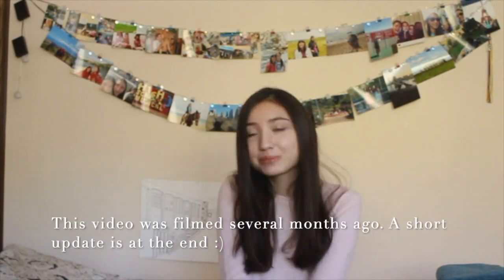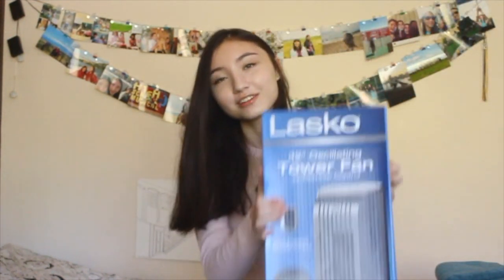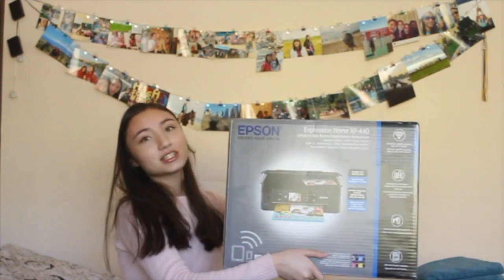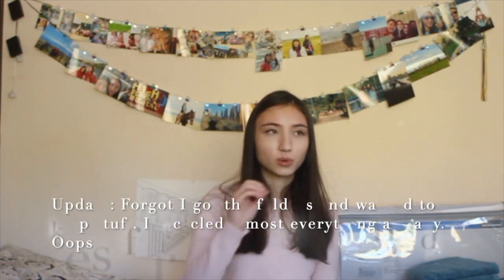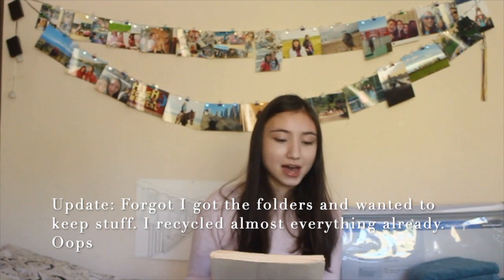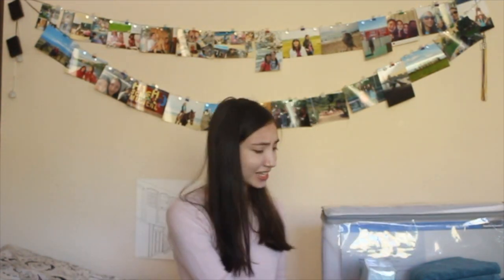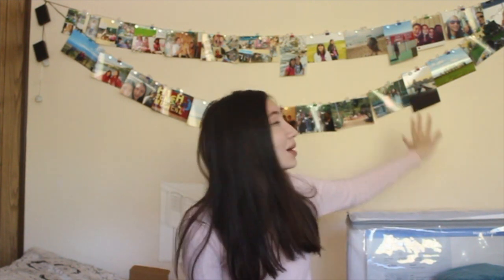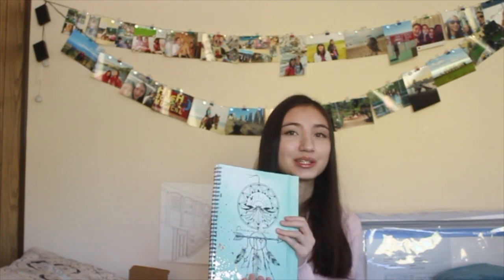My Haul for my UCI Dorm Room! (Bed, Bath, and Beyond, Target, Typo, and Staples)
Hi everyone :) I filmed this quite some time ago, but it took me a while to get around to editing and uploading it. Here it is though! At the end I say which items have been particularly useful and which ones pretty much failed me.

The items I got for my dorm:

1. Tower Fan (Bed, Bath, And Beyond)
2. Towels (Bed, Bath, And Beyond)
3. Epson Printer (Staples)
4. Memory Foam Pillow (Target)
5. Mattress Topper (Bed, Bath, And Beyond)
6. Desk Lamp (Bed, Bath, And Beyond)
7. Manila Folders (Target)
8. Hamper (Target)
9. Bed sheets (Target)
10. Notebook (Typo)

The song I used in this video:
Artist: Nick Petrov
Title: Everdream